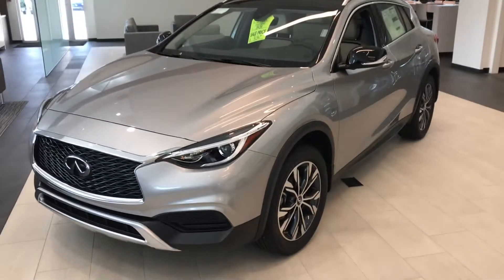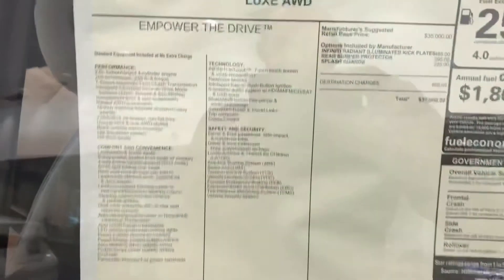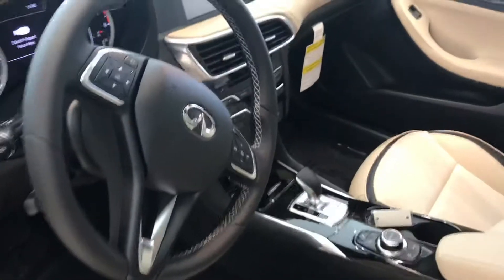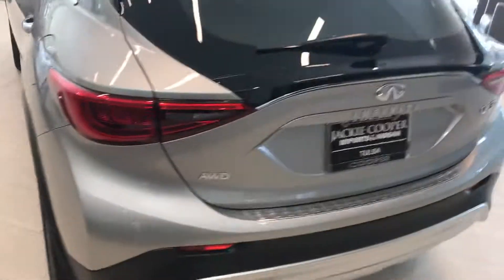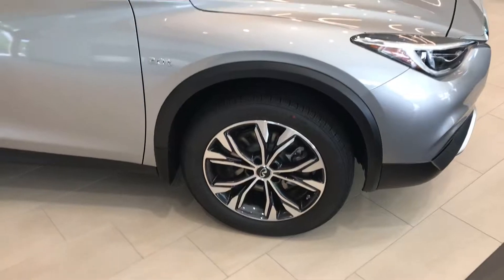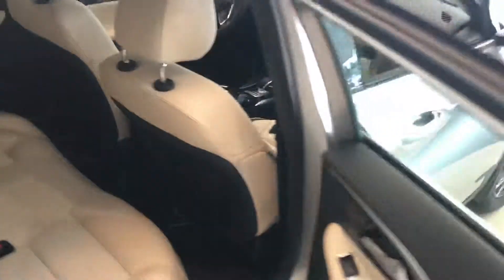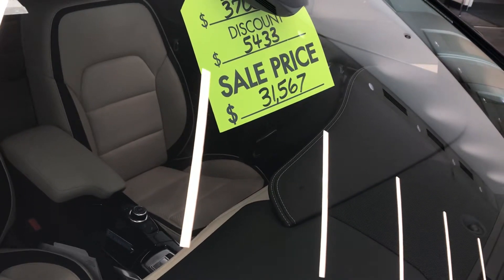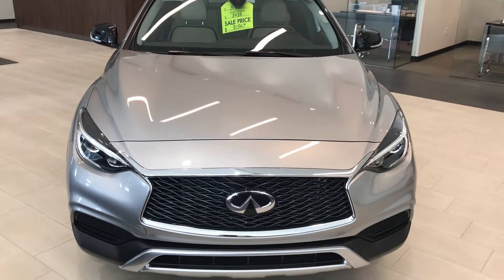2019 QX30 LUXE AWD